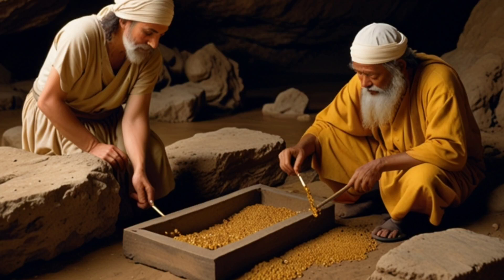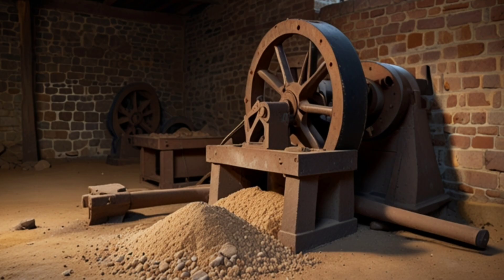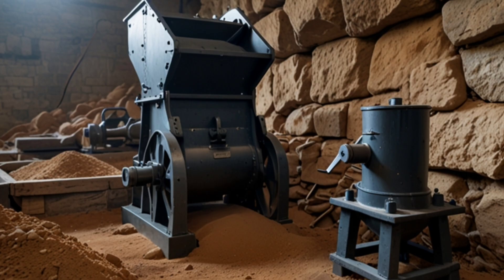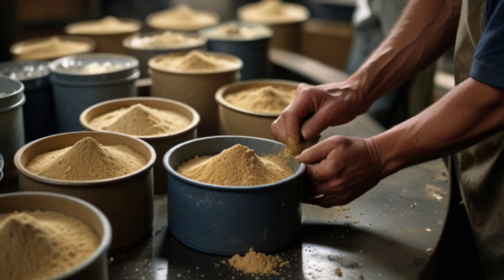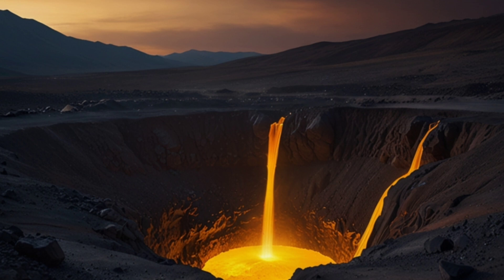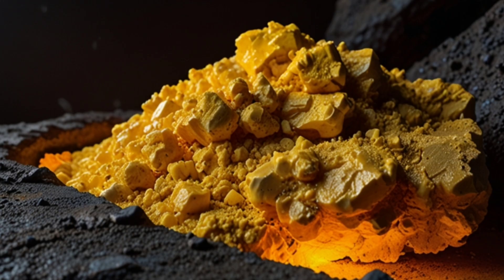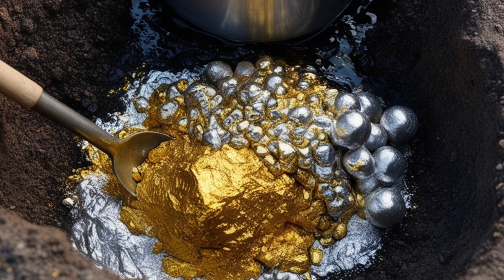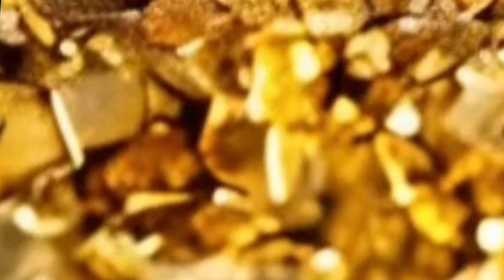Mining Gold the Ancient Way: Secrets of Sulfide Ore Extraction!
Explore the ancient techniques of gold extraction from sulfide ores, revealing the ingenuity and challenges faced by our ancestors in their quest for precious metals.